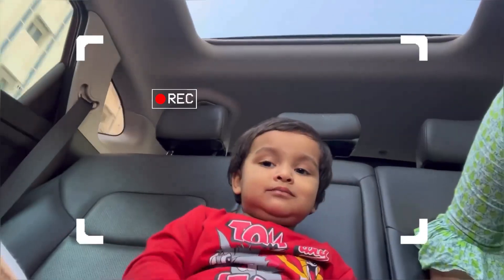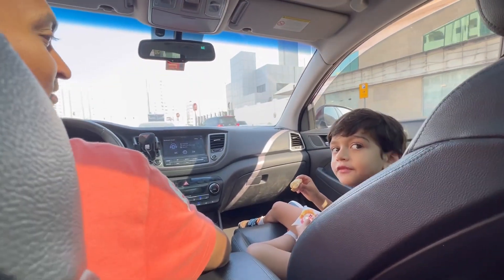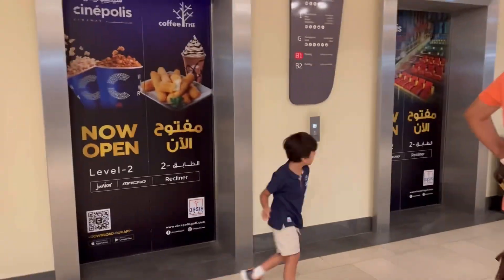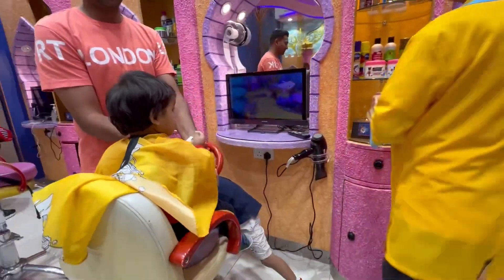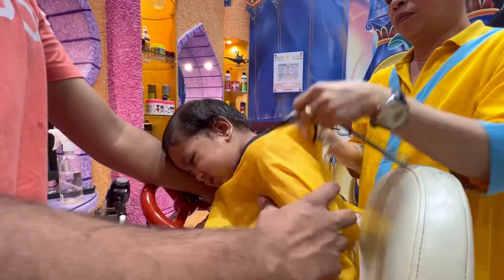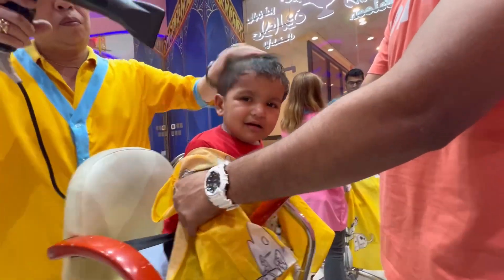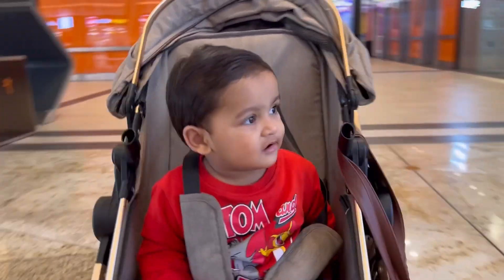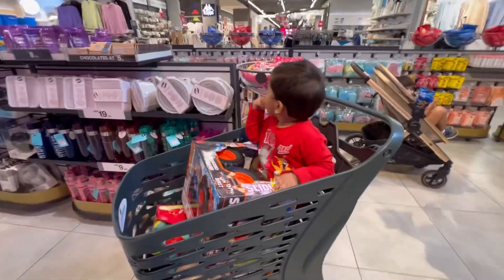Baby’s First Haircut | Cutest 1 Year Old Transformation! 1 Year Old Baby Boy’s First Haircut Vlog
Uzaib’s first Haircut vlog!

Join us on a heartwarming journey in today’s vlog as we capture the memorable moments of our little one’s first haircut at Aladdin Kids Salon located at Oasis Mall !

1 year old haircut boy
1 year old haircut
1 year old hairstyles
1 year old hairstyles boy
1 year old baby haircut
1 year baby haircut
1 year baby boy haircut
1 year old haircuts black boy
1 year baby boy hair style
1 year old baby boy hairstyles black hair
1 year baby boy hair style
1 year old boy haircuts
1 year old baby boy hair cutting style
Little boy hair transformation
1 year old baby boy hair transformation